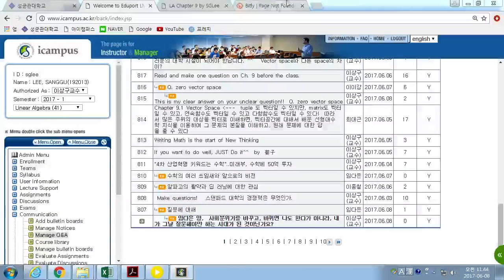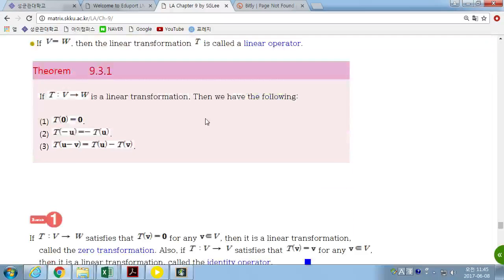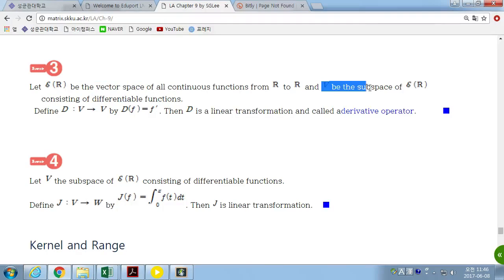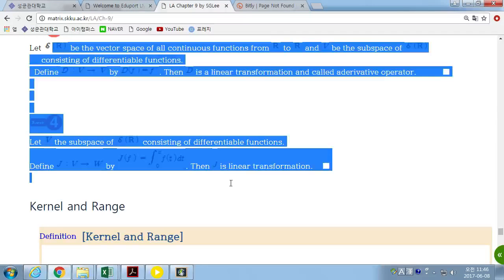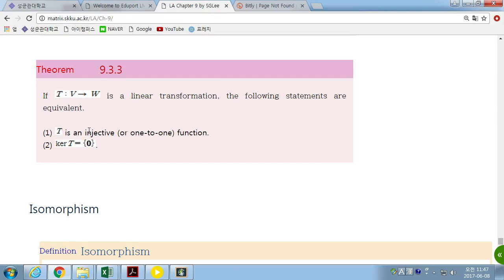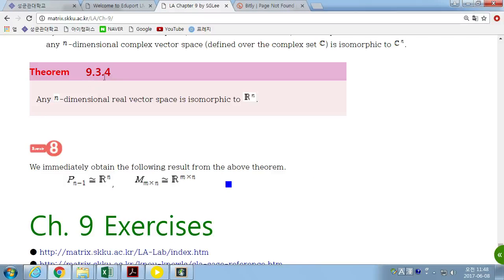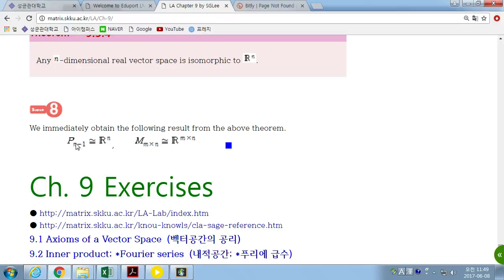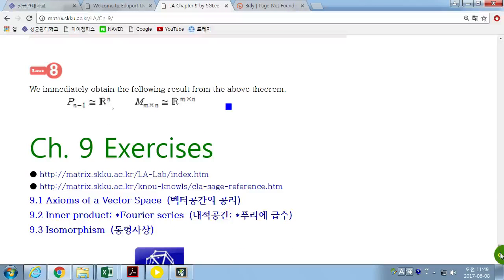2017 LA Sec 9.3 Isomorphism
Sec 9.3 Isomorphism